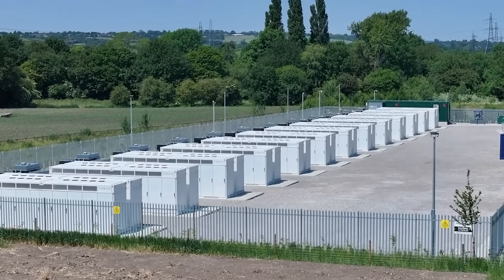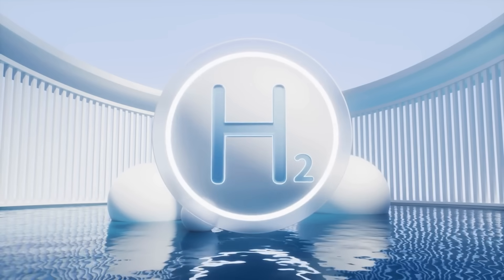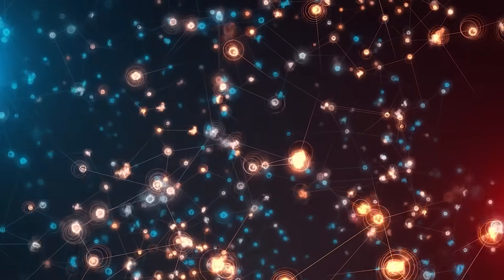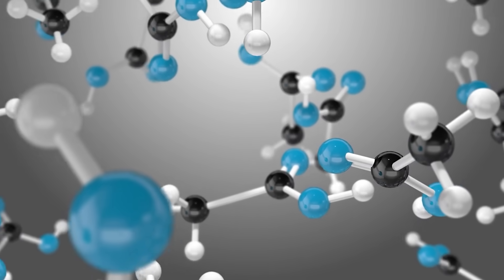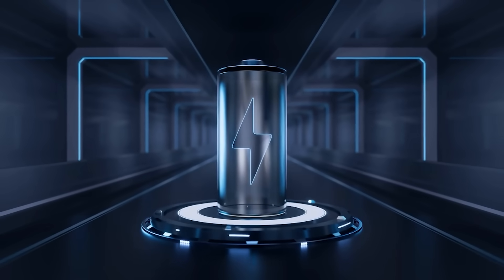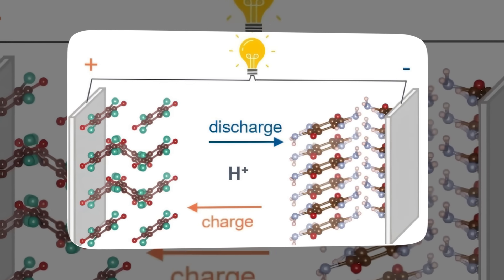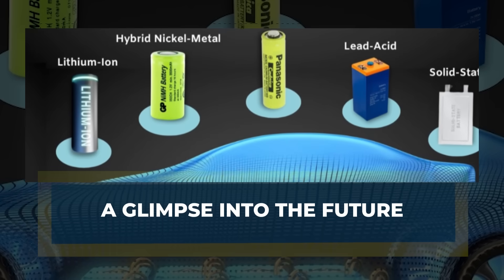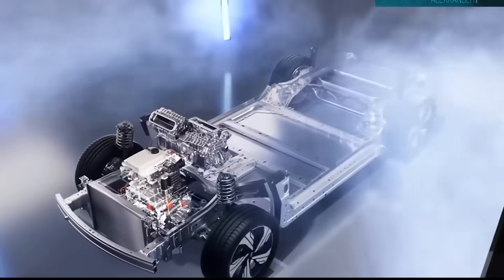The Proton Battery That Could Replace Lithium — UNSW’s Revolutionary Discovery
A team from UNSW Sydney has developed a groundbreaking proton battery that could one day replace lithium-ion batteries. Instead of lithium, it uses hydrogen ions and an organic material called TAPQ to store and deliver power efficiently. It charges fast, lasts thousands of cycles, works in freezing conditions, and uses safe, non-toxic materials. But can it really reach industrial production and compete with lithium? In this video, we’ll explore how this new battery works, why it’s so promising, and what hurdles it still faces before becoming the next big thing in sustainable energy.